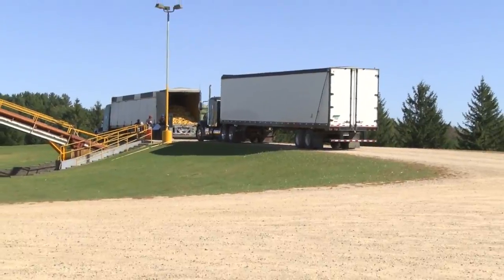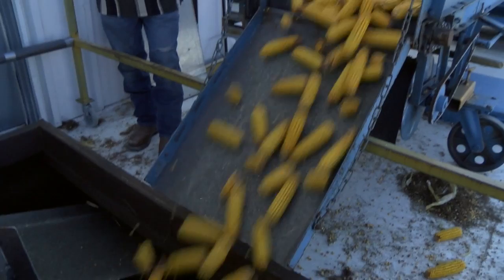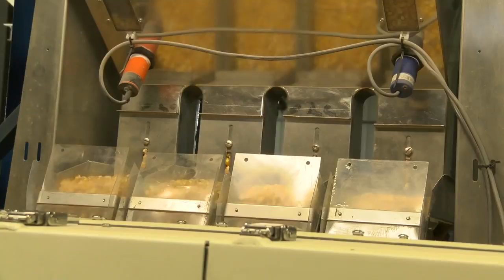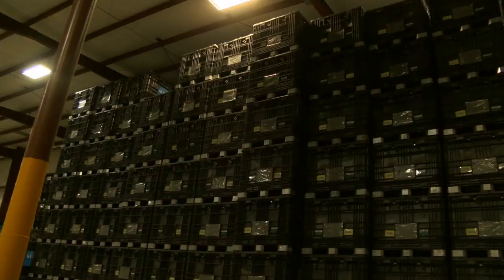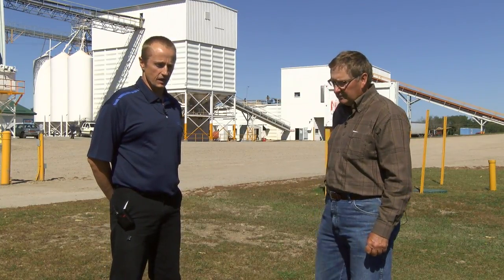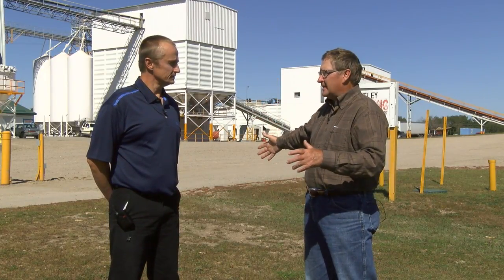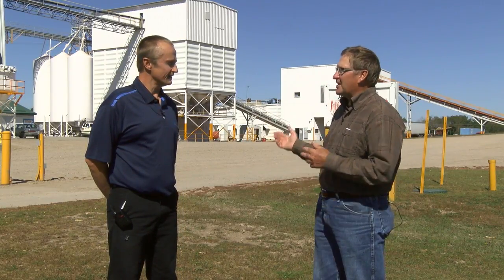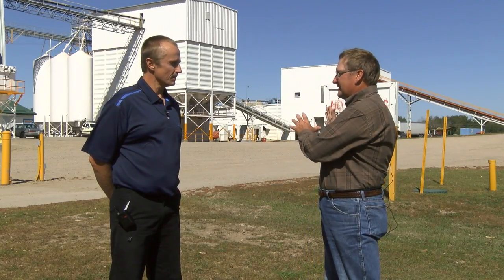Wensman Seed Processing Plant - Wadena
Farm Show 9 26 16